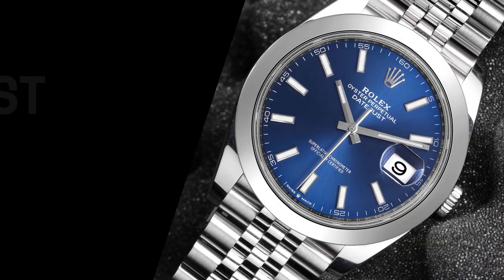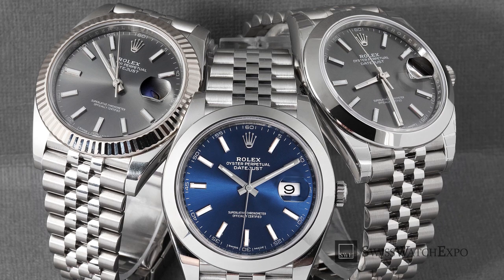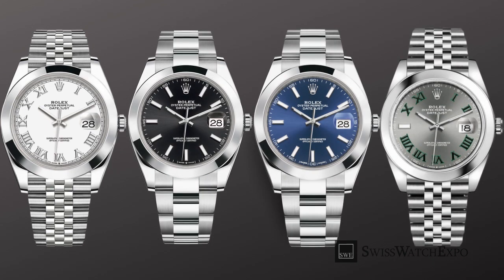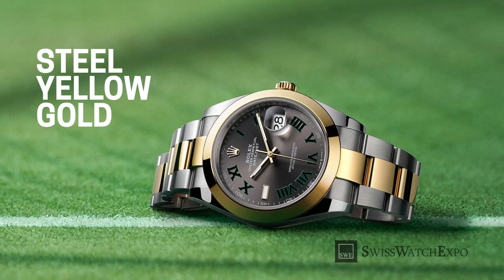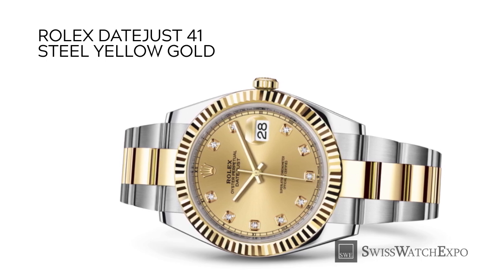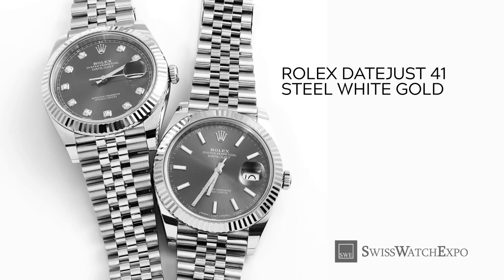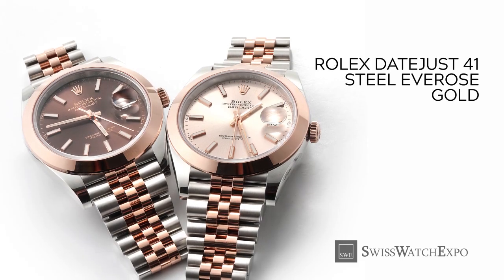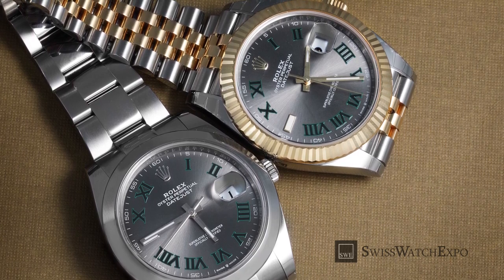Rolex Datejust 41 Buying Guide | SwissWatchExpo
The Rolex Datejust 41 was introduced in 2016, to meet the trend for larger watches. Coming after the Rolex Datejust II, the Datejust 41 is a larger version that restores the classic looks and proportions of the original Datejust, making it a commercial success. The Rolex Datejust 41 has a broad array of designs - from different metal, bracelet, and bezel combinations; to dial colors, textures and designs. In our buying guide, we simplified the options available to you.

TIMESTAMPS:
0:00 - Intro
1:20 - Rolex Datejust 41 Stainless Steel
2:10 - Rolex Datejust 41 Steel Yellow Gold
3:06 - Rolex Datejust 41 Steel White Gold
4:07 - Rolex Datejust 41 Steel Everose Gold

Featured watches:
Rolex Datejust 41